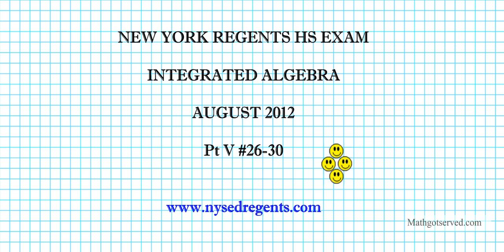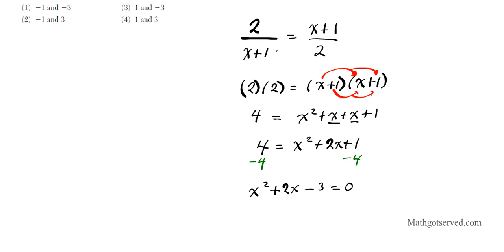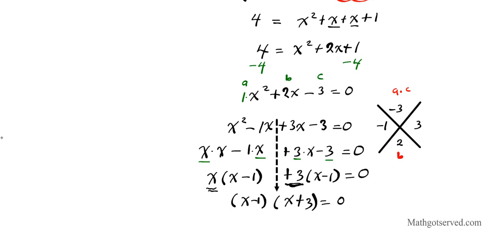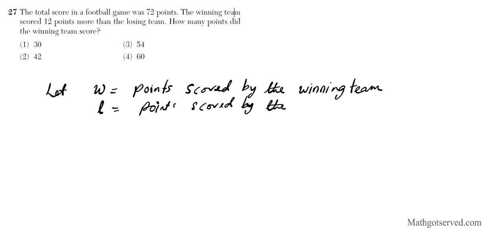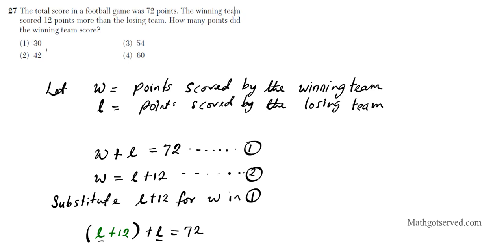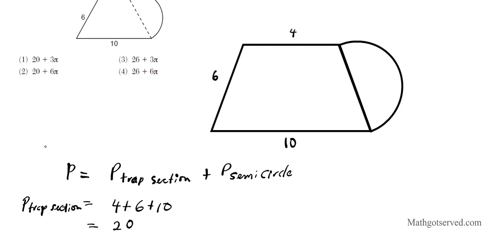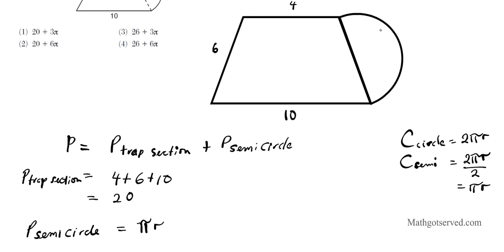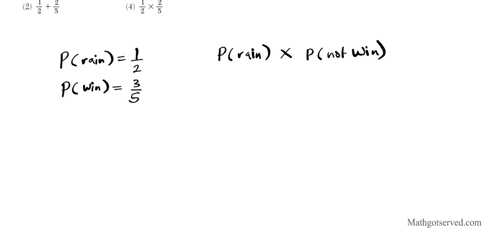Ny Regents Exam Integrated Algebra August 2012 pt V 26 to 30 New York Test